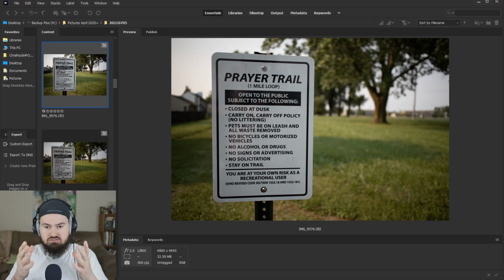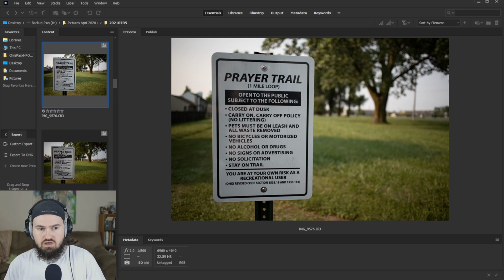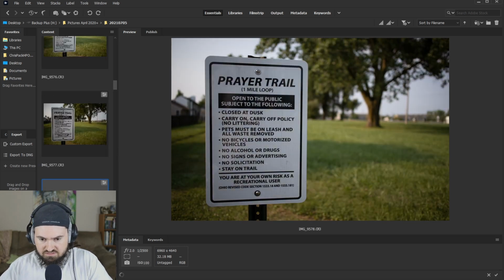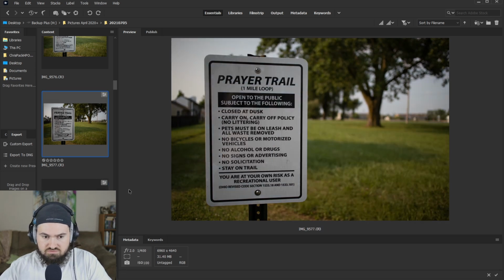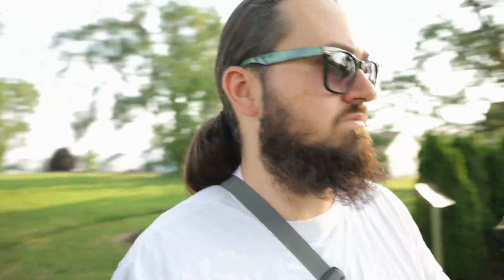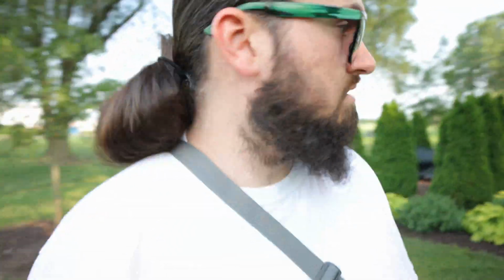Canon EFM 22mm F2 Lens vs 15-45mm Kit Lens and K&F Variable ND Filter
I compare the Canon EFM 22mm F2 prime pancake lens against the 15-45mm kit lens on my Canon M6ii. I also try out and use the K&F Concept Variable ND filter on the 22mm primes lens, but it adds a green color cast to the image making it unusable and I will be returning it. I figured I would give it a try since it was cheaper but it doesn't work. I have ordered another Promaster variable ND filter to use on my mirrorless kit I am building.

Canon EF-M 22mm f2 STM Compact System Lens